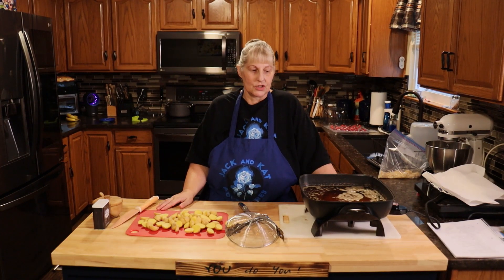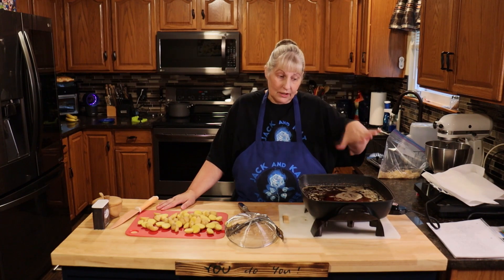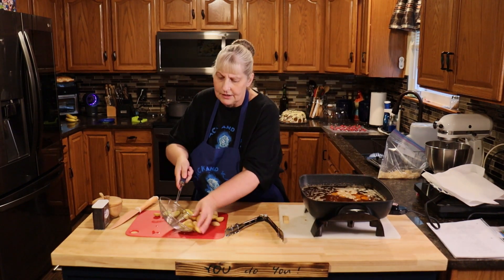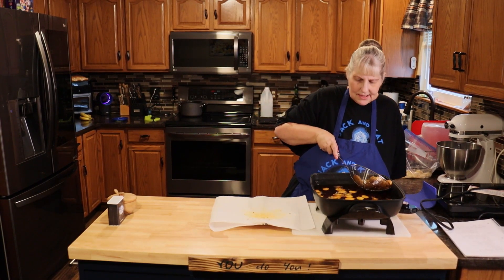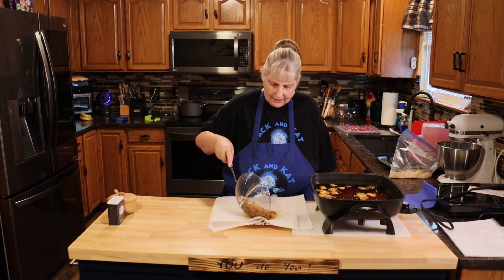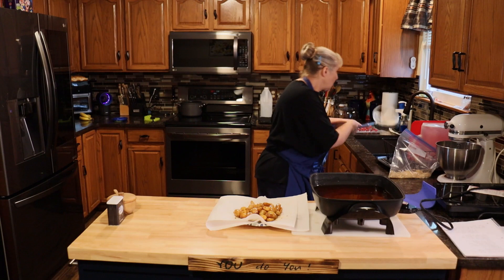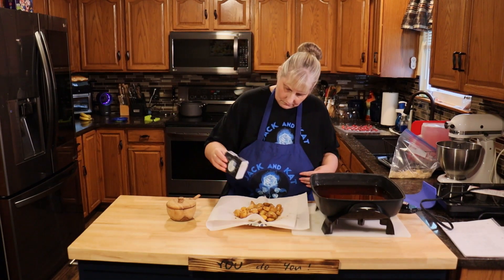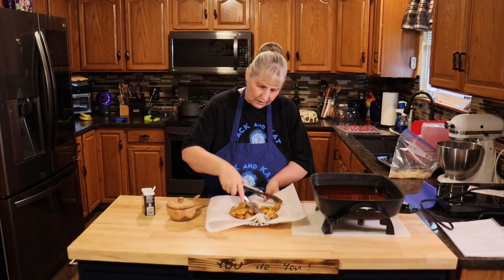Fried Yukon Gold Potatoes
These deep fried Yukon Gold potatoes are crispy on the outside and tender on the inside. The Yukon Gold potatoes are sliced in half, then deep-fried until golden brown. The result is a delicious side dish that is perfect for any occasion.